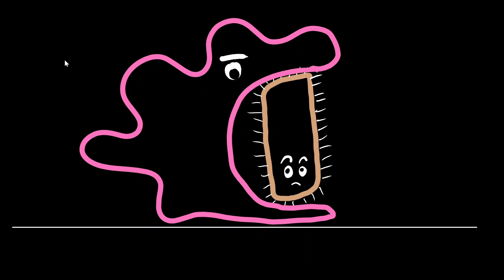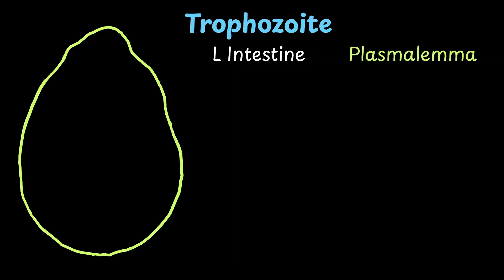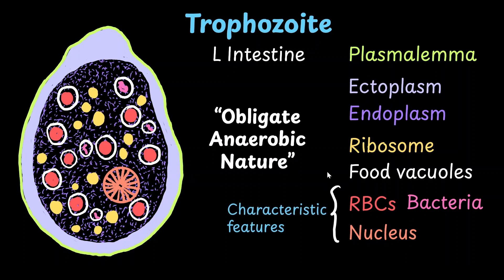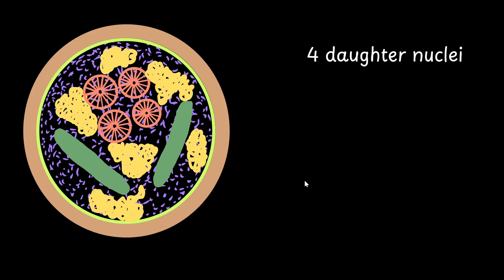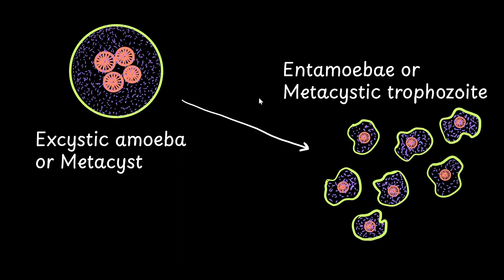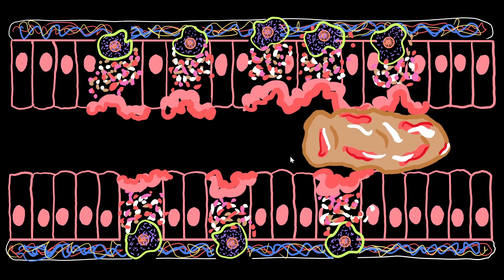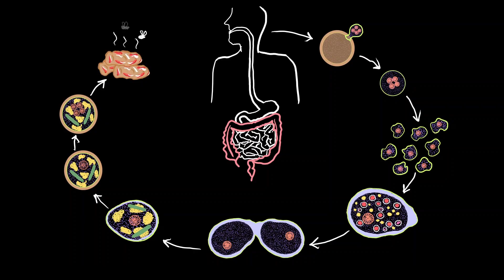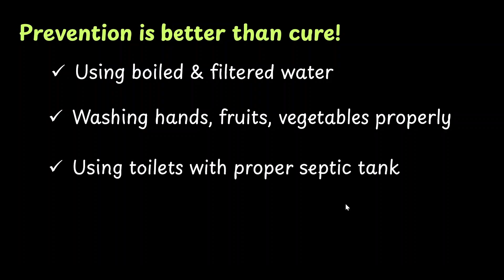Entamoeba histolytica | Biology in Human Welfare | Grade 11 | Zoology | Telangana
What if a single-celled organism could nibble at your live cells? Meet Entamoeba histolytica — the microscopic parasite responsible for amoebic dysentery, a disease that begins quietly in your gut but can turn deadly fast.

In this video, explore its structure, including its cartwheel nucleus, active pseudopodia, and the different stages that helps it to protect itself from our immune system & invade the large intestine.

How can something so small cause such massive damage? Take a peek to know more!

Courses on Khan Academy are always 100% free. Start practicing—and saving your progress—now!

Timestamps:
00:00 – Introduction
00:26 – Entamoeba characteristics
00:55 – Trophozoite stage
02:23 – Precystic stage
02:45 – Cystic stage
03:35 – Life cycle in Man – entry into human as cystic stage
04:17 – Metacyst
04:39 – Infection in the large intestine
05:41 – Trophozoite to the cystic stage
06:33 – Recall the life cycle
06:43 – Secondary amoebiasis
07:14 – Asymptomatic carriers
07:33 – Prevention